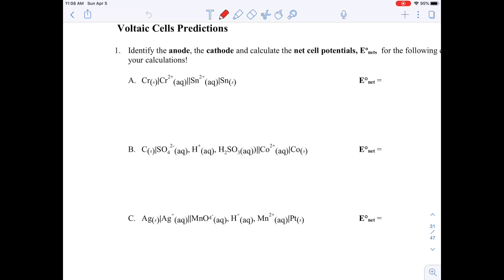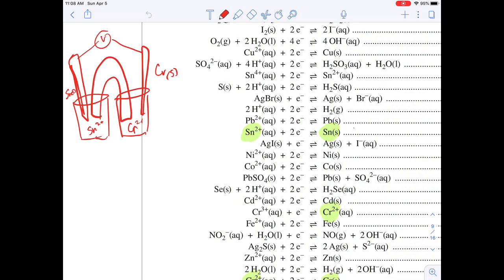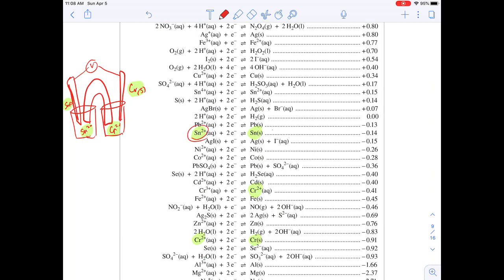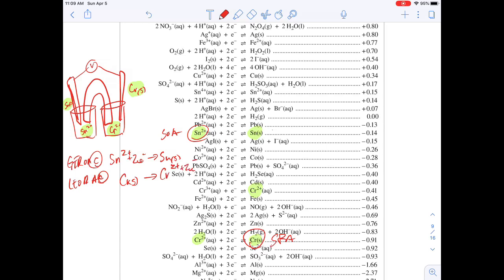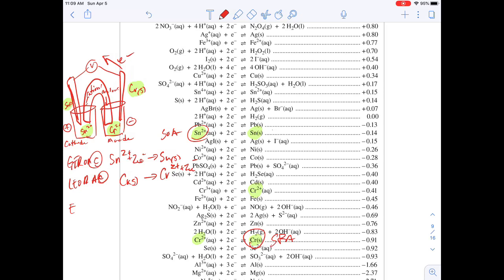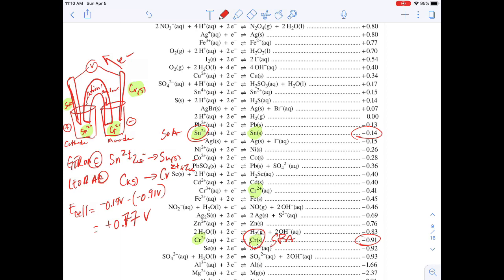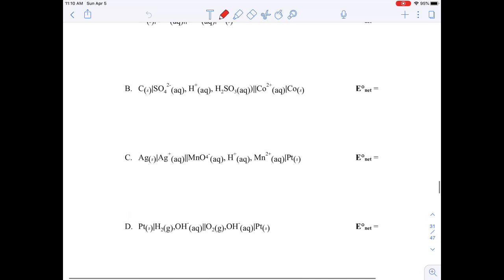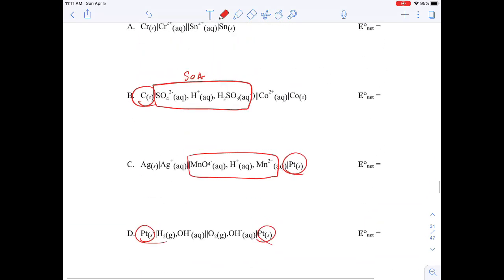Voltaic cell predictions Degenhardt notes